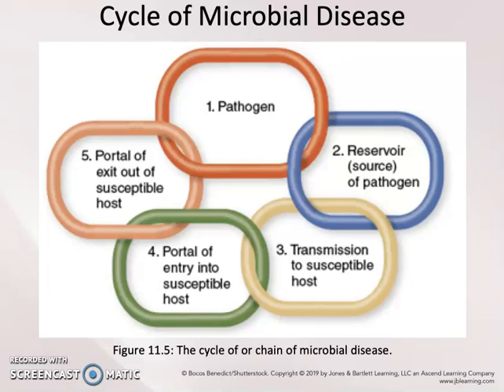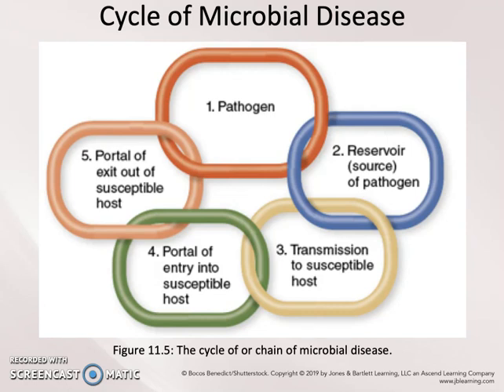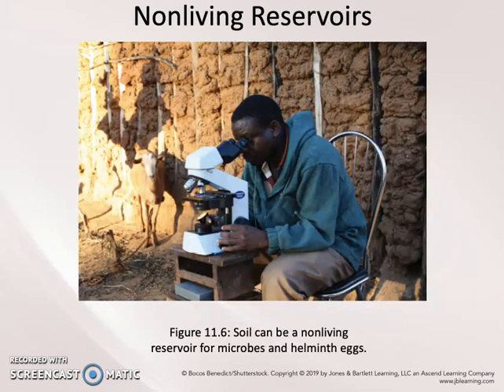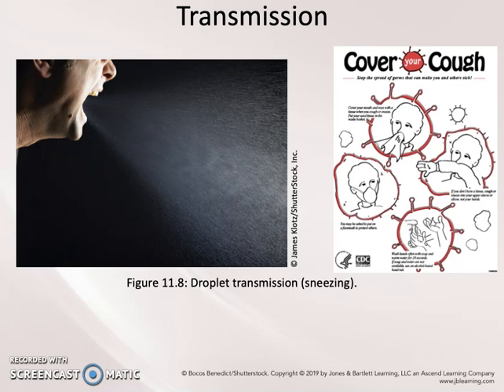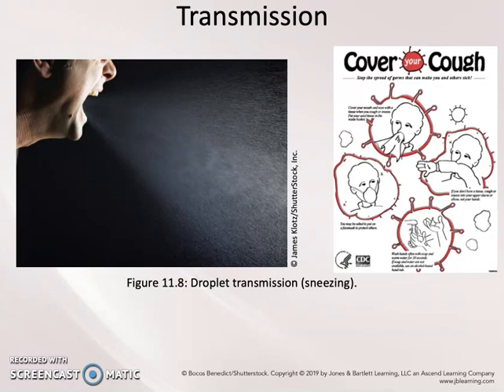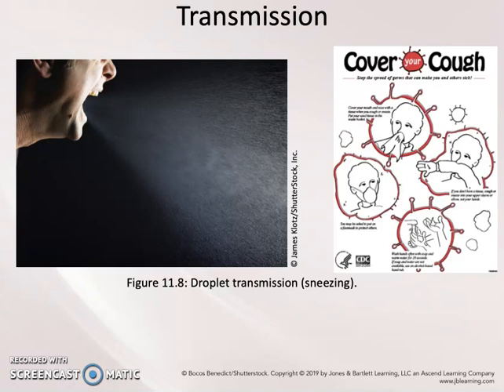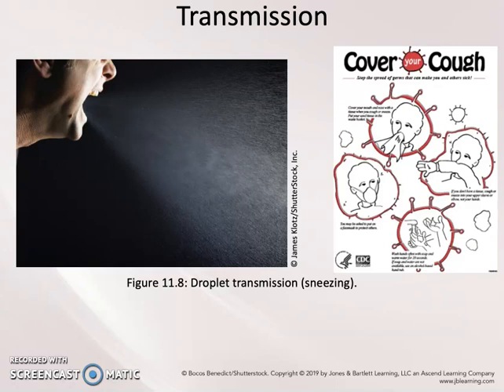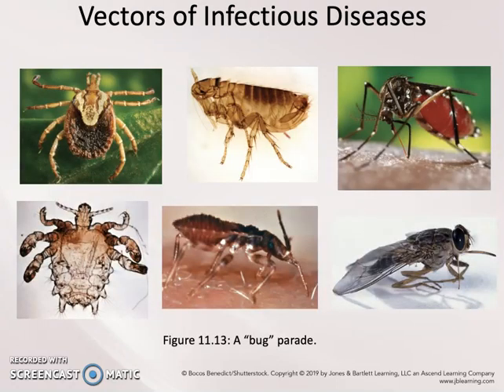Chapter Eleven 2 of 3